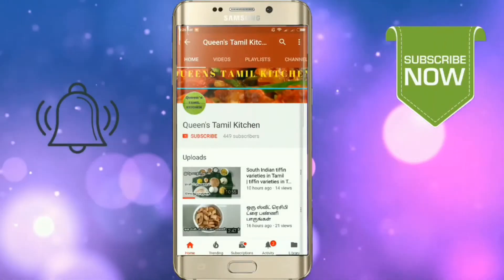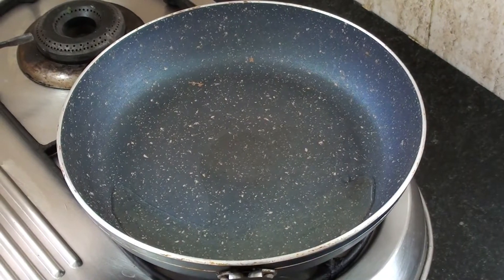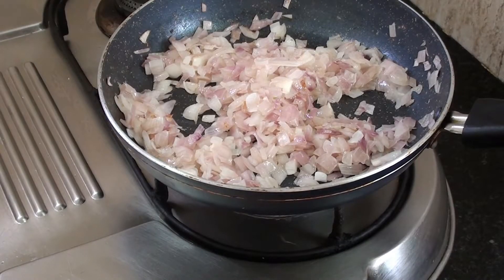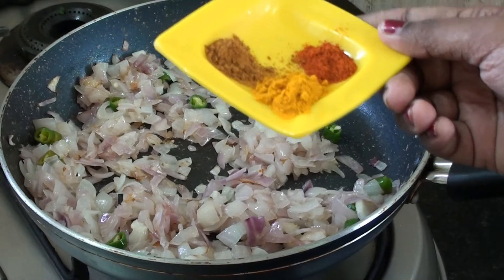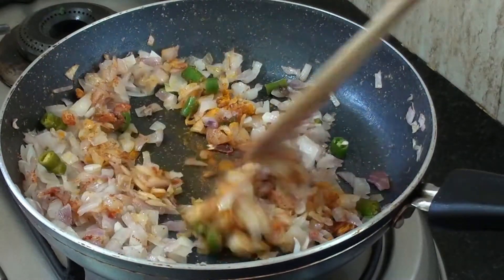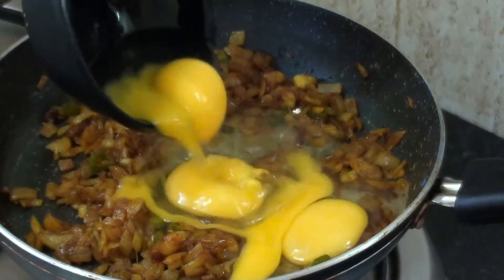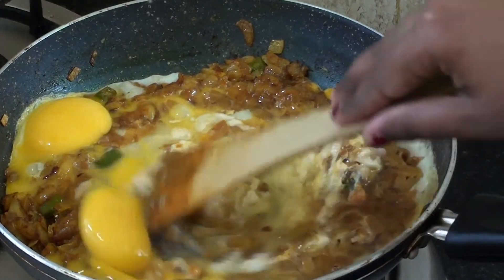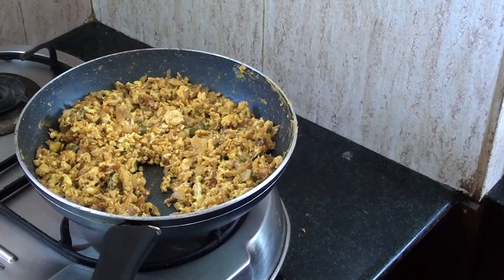முட்டையை இப்படி செய்து பாருங்கள்|Muttai Podimass in Tamil | Egg Podimass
முட்டையை இப்படி செய்து பாருங்கள்